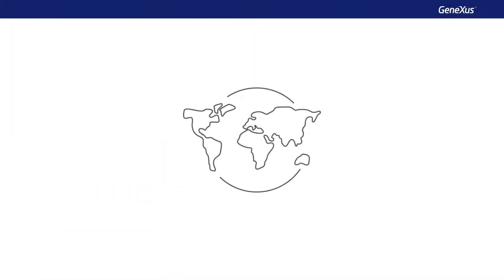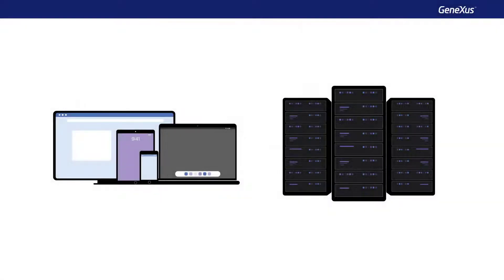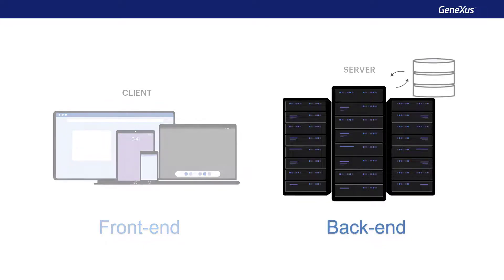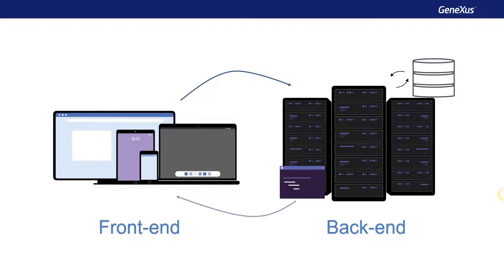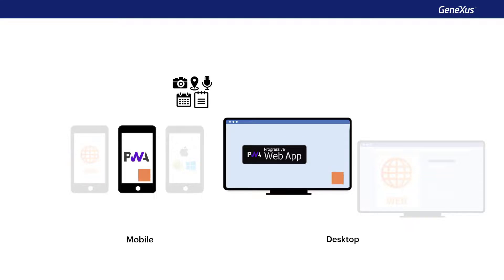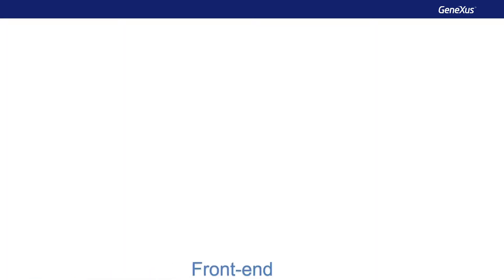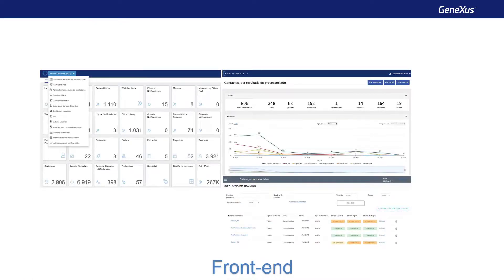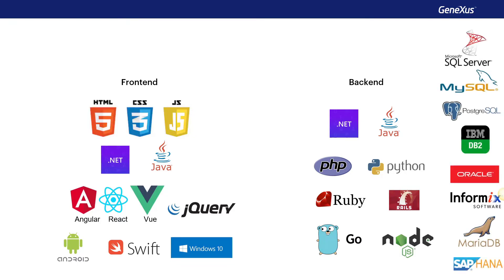Digital applications today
Software has invaded the world and there are digital applications running on very diverse platforms. Because of this, it is necessary for us to stop for a moment and try to understand the current types of applications and their architecture.

In this video, we will see how we can classify them, understand how they are built and how they can communicate with each other.